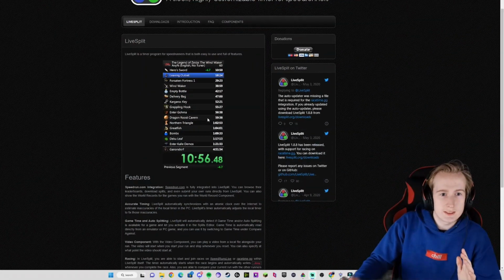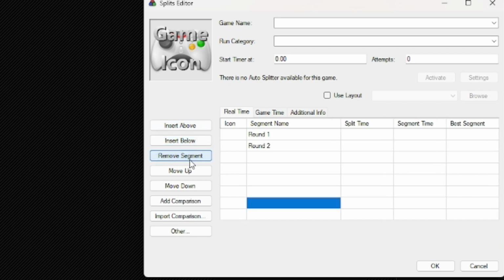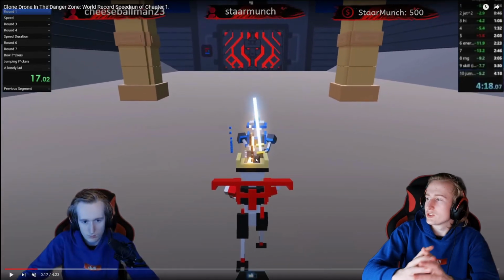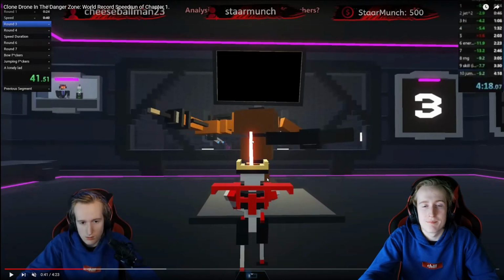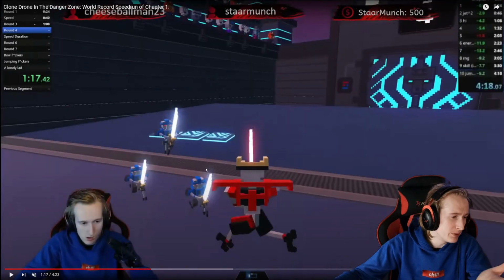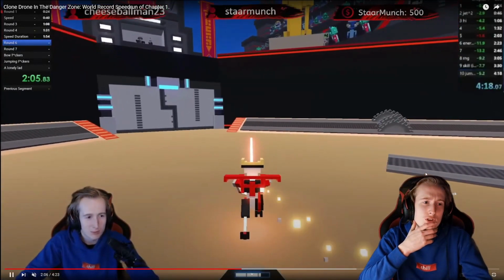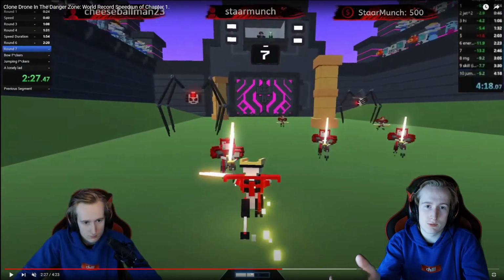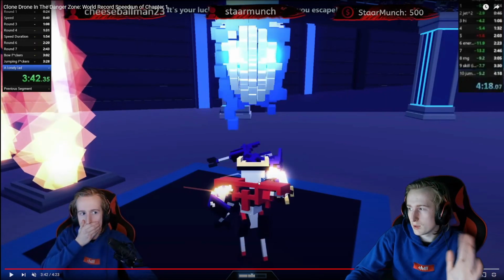How to complete the PERFECT CHAPTER 1 SPEEDRUN in "Clone Drone In The Danger Zone"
I just beat the WR in Clone Drone In The Danger Zone "Chapter 1" therefor there has to be a break down of the speedrun where I will go through absolutely everything you need to do and everything you need to accomplish the same thing I did

Chapters:
0:00 Intro
0:37 What Softwares are required?
2:15 Where are all the Speedruns?
3:16 How do I avoid Cutscenes?
4:03 Level 1 Break Down!
5:08 Level 2 Break Down!
6:44 Level 3 Break Down!
7:03 Level 4 Break Down!
8:21 Level 5 Break Down!
9:25 Level 6 Break Down!
9:41 Level 7 Break Down!
10:40 Level 8 Break Down!
11:33 Level 9 Break Down!
12:16 The Endgame!
13:25 Comparison
14:18 Outro